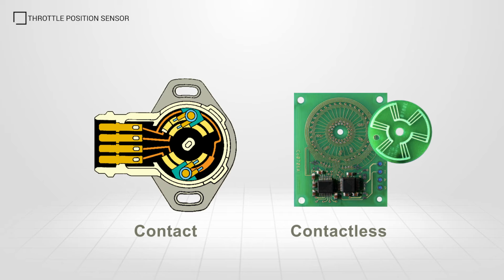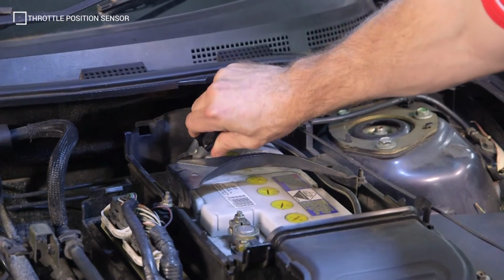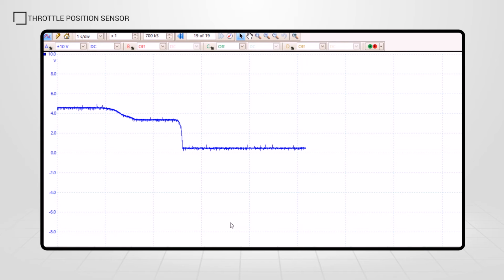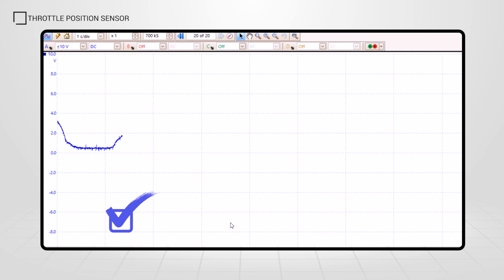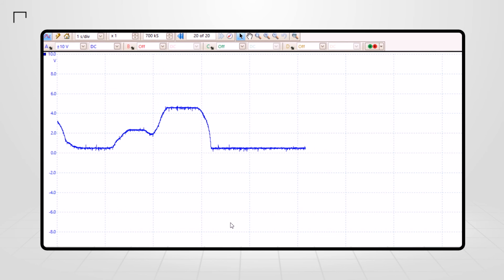Interpreting Position Sensor Waveforms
This a sample technical training video on Interpreting Position Sensor Waveforms and is designed to provide an understanding of: the different types of position sensor signal waveforms and how signal trace is just as important as signal voltages; configuration settings for any oscilloscope to capture clear signal waveforms for a variety of position sensors; interpreting these waveform captures to accurately diagnose the fault type.